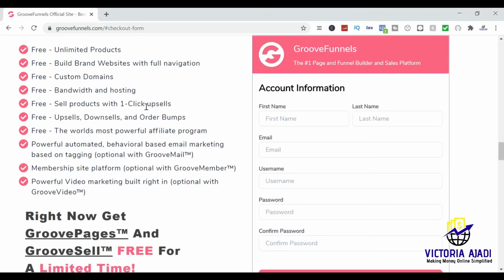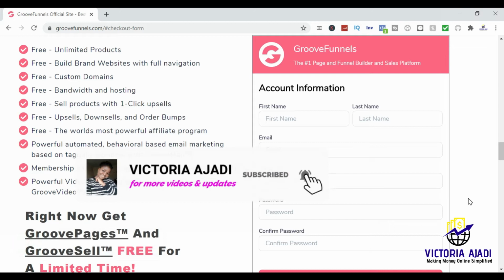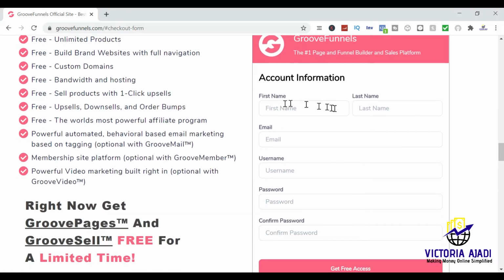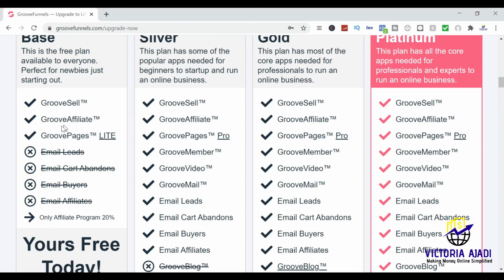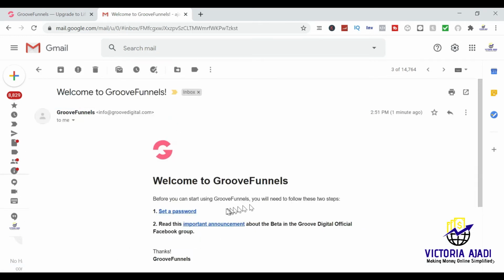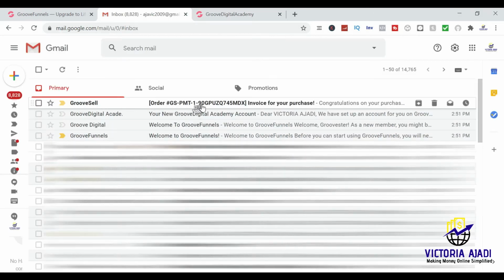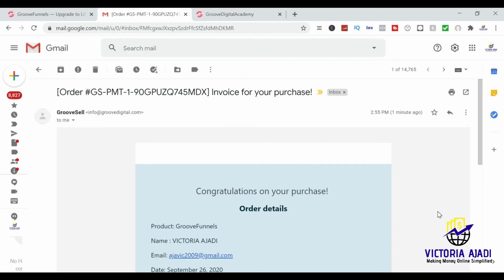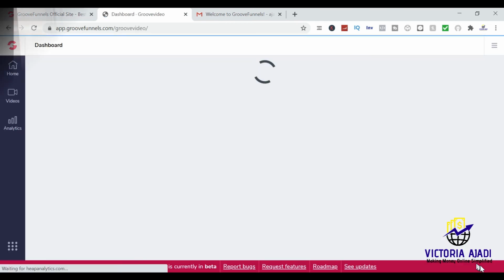FREE Funnels Builder for Affiliate Marketing 2020 | Groove Funnels Review | Clickfunnels Alternative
Have questions? Hit the comment button.
I create beautiful thumbnails with Canva. Use it for FREE

Looking for the best free funnel builder for affiliate marketing? Groove funnels got you. With the first link above, you can start your affiliate marketing journey as a beginner with this great clickfunnels alternative free funnel builder.
My Media
- I film with iPhone 11Pro Max
- Laptop : Acer Spin 5
- Ringlight/ Stand